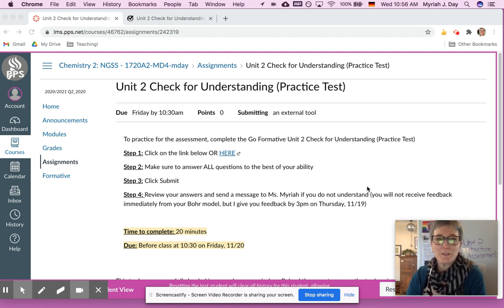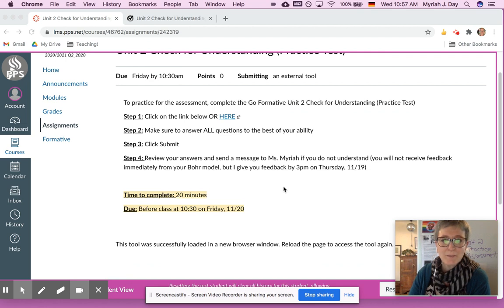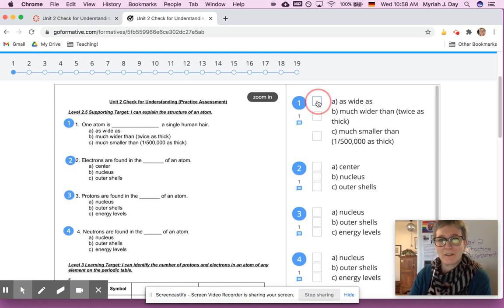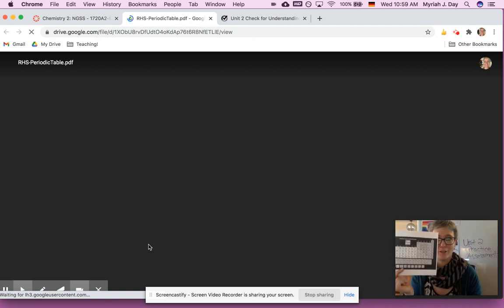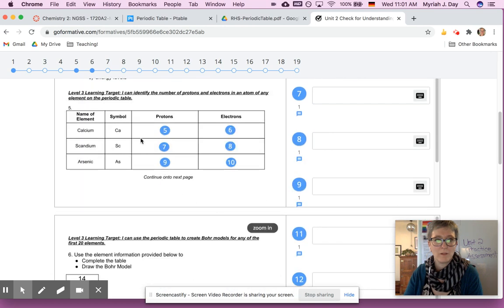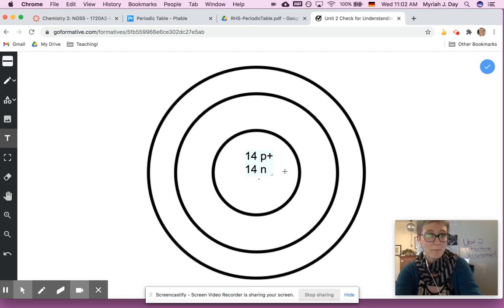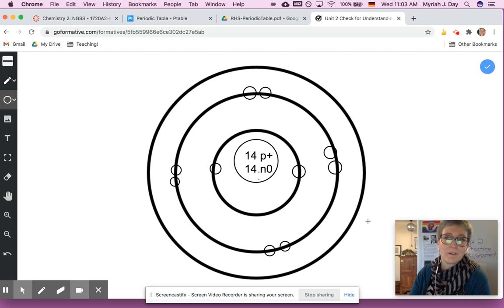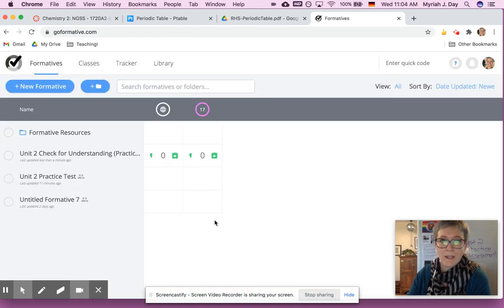Unit 2 Check for Understanding (Practice Assessment)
Ms. Myriah shows some tips on completing the practice assessment in Go Formative.